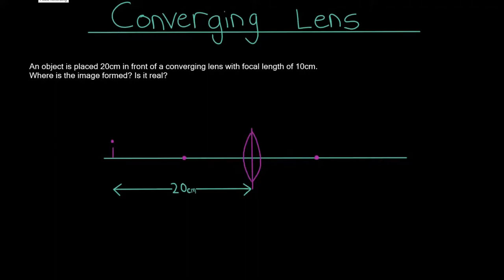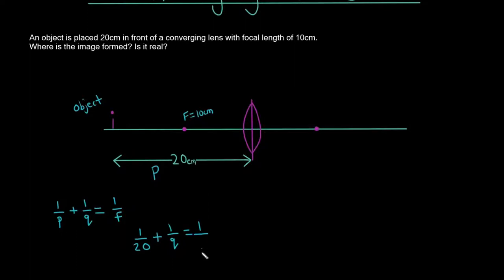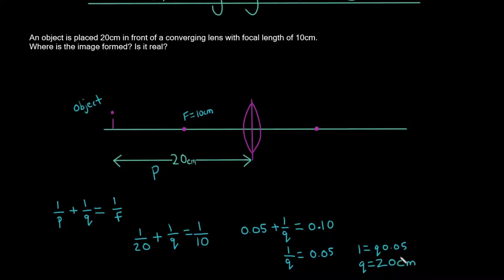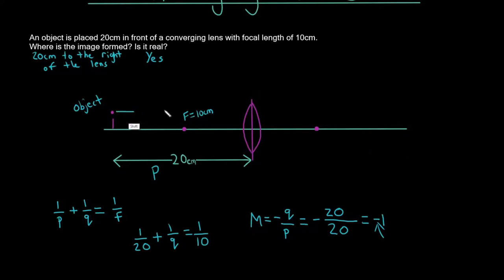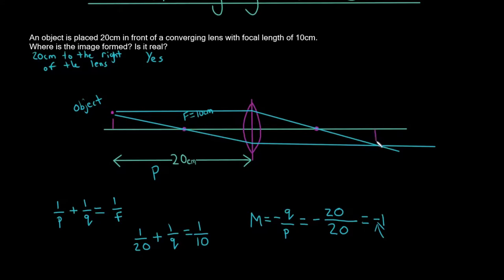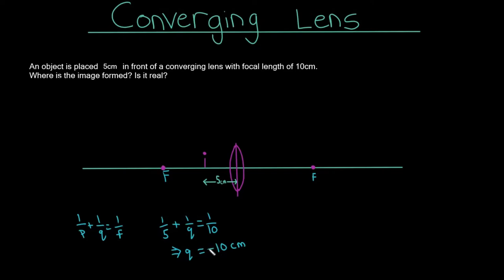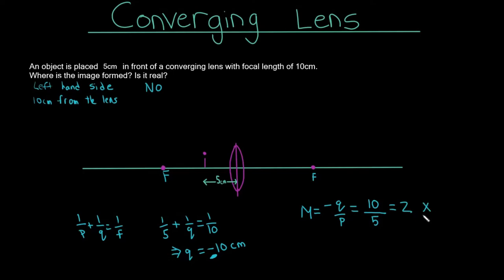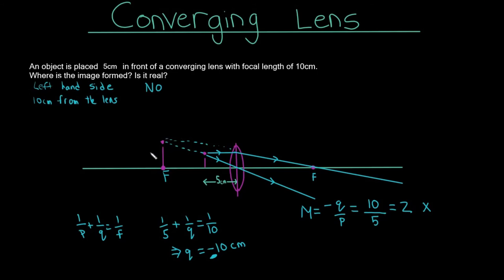Single Converging Lens - Practice Problems - Physics - Made Easy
A straightforward explanation of two common problems involving a single converging lens.